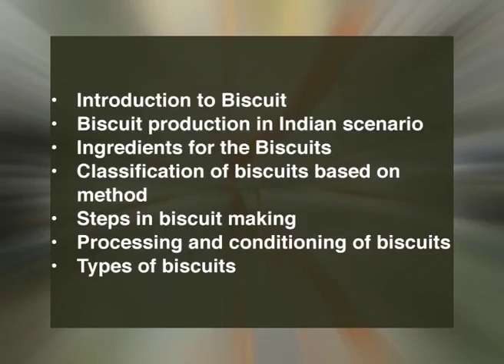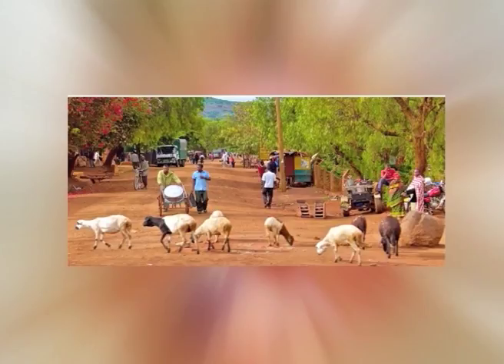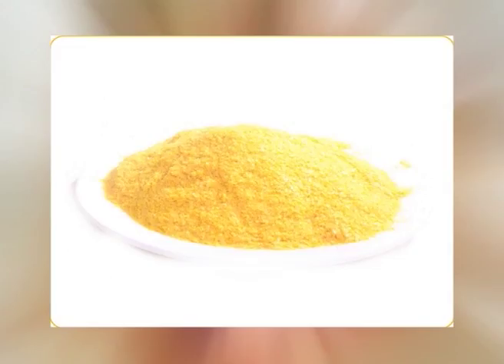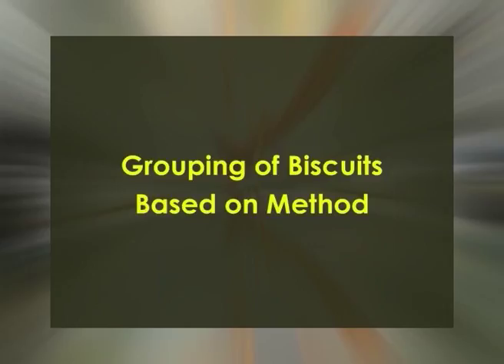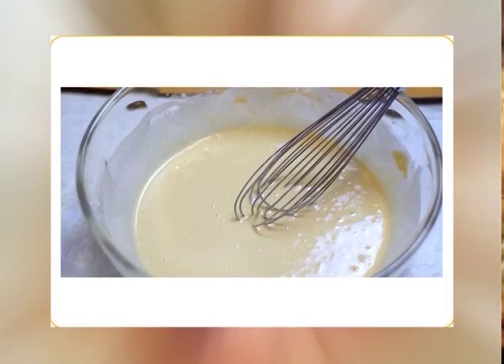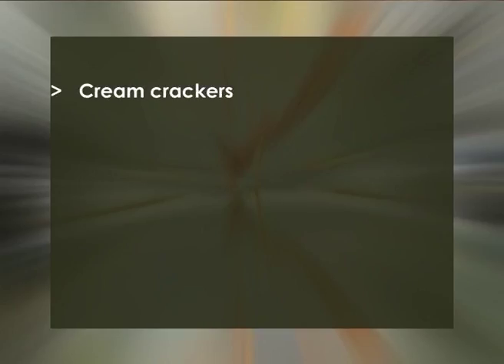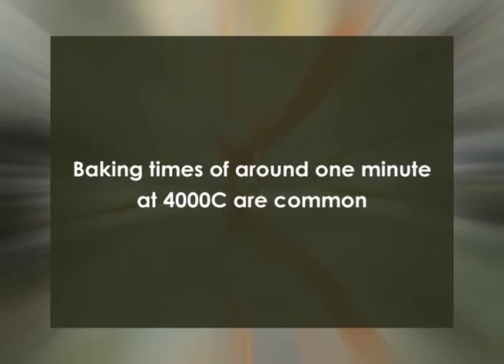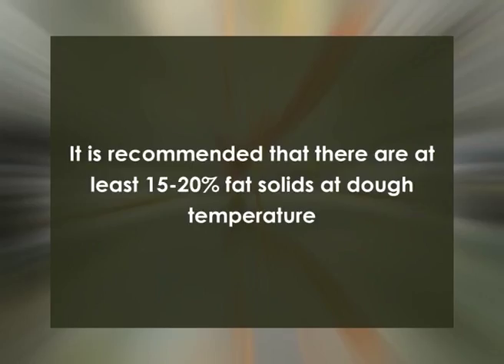Technology of biscuits